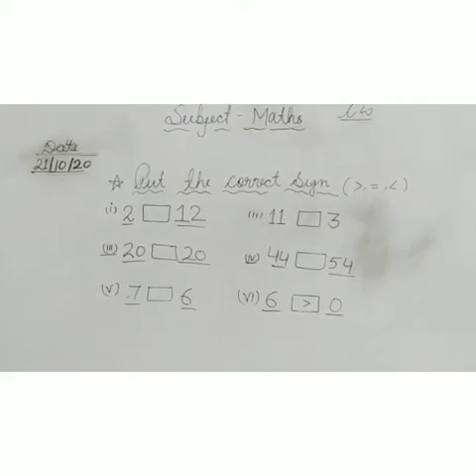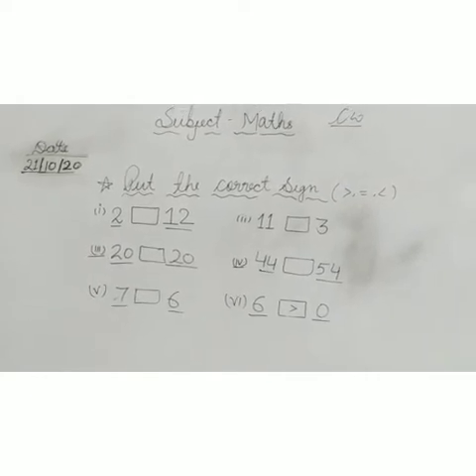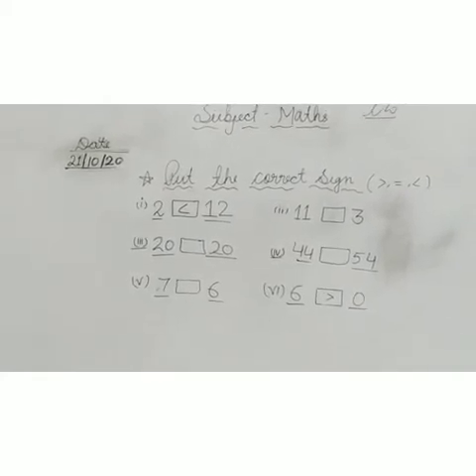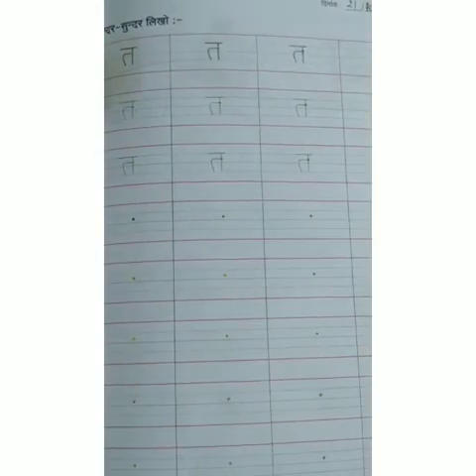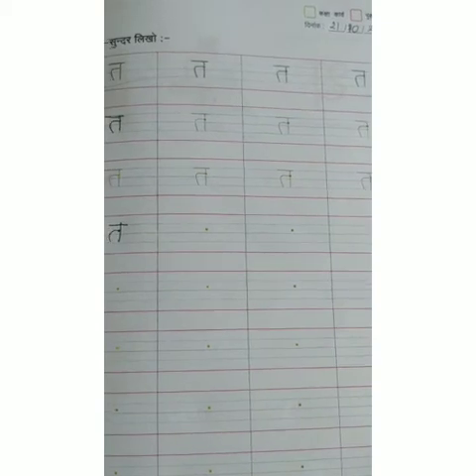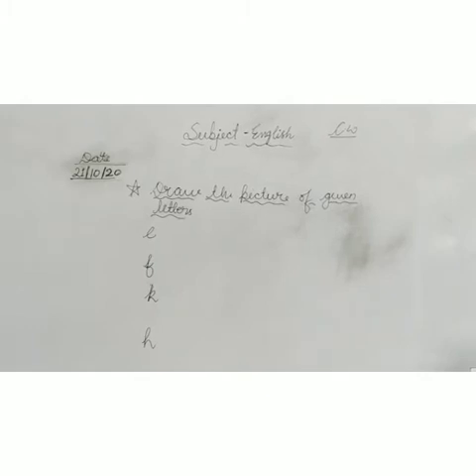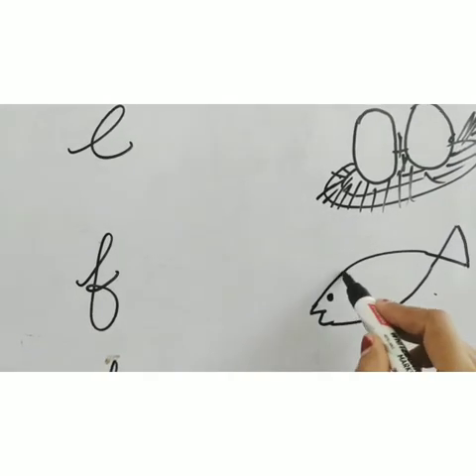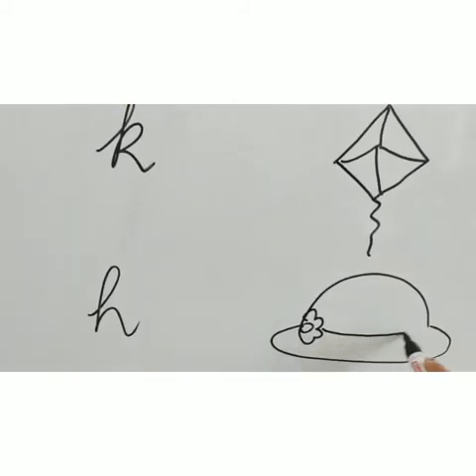129th learning session of L. K. G